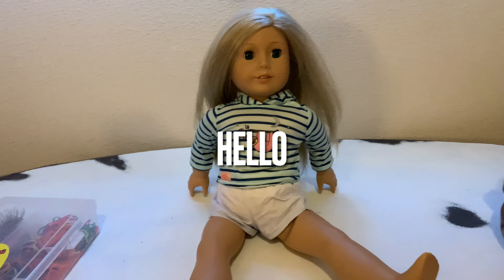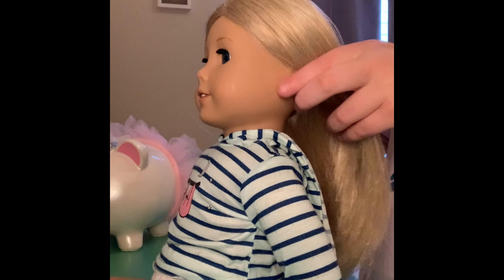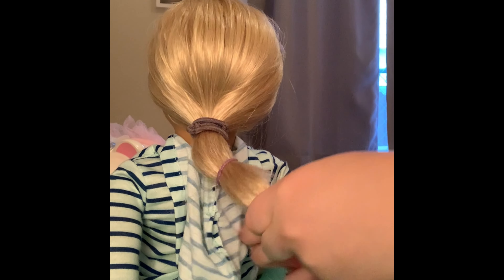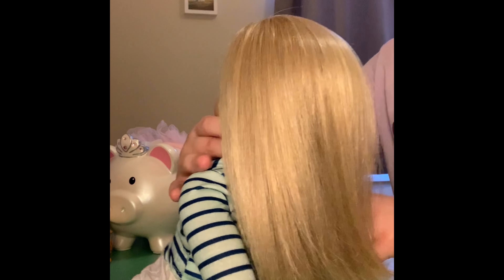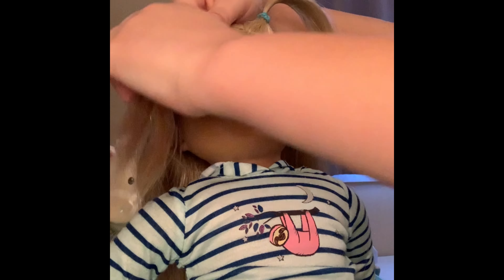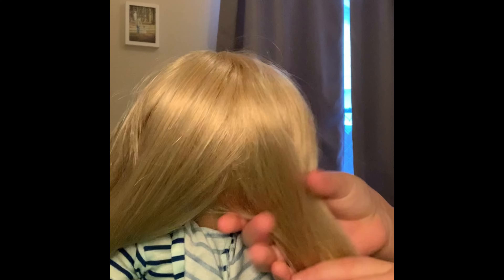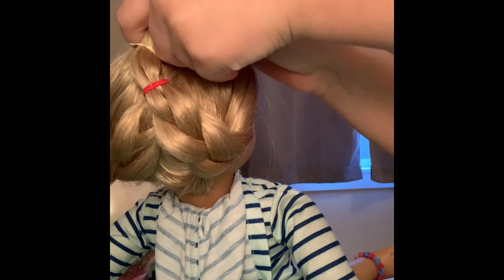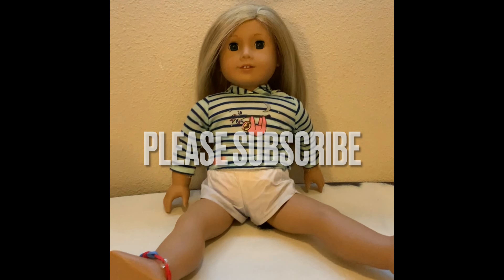3 Easy Hairstyles for beginners! ( For American Girls and 18 inch dolls)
Here are some more hairstyles!!